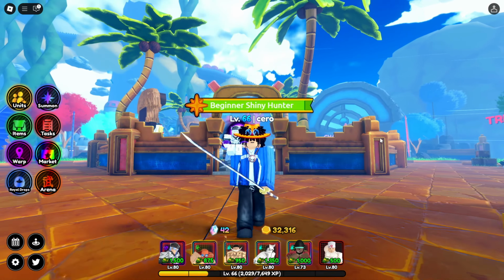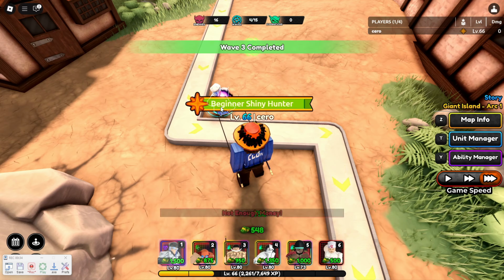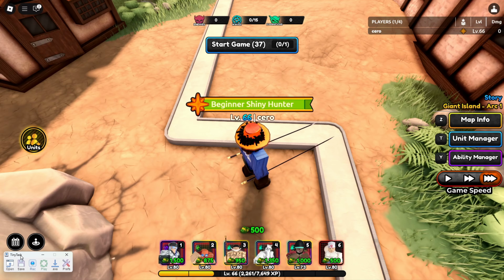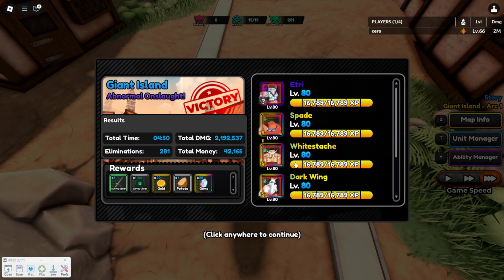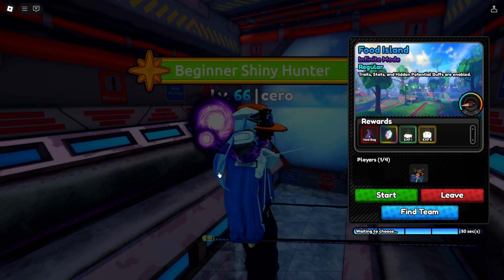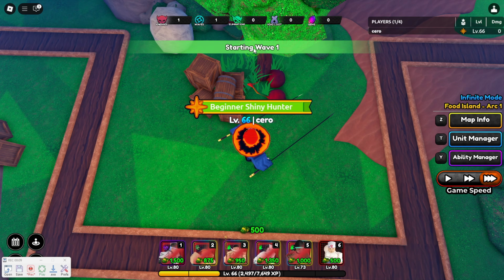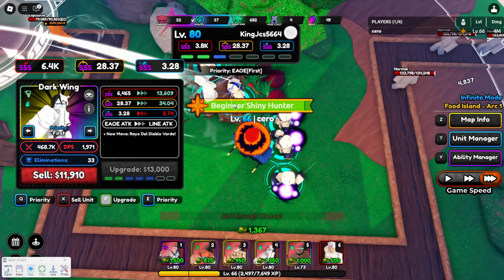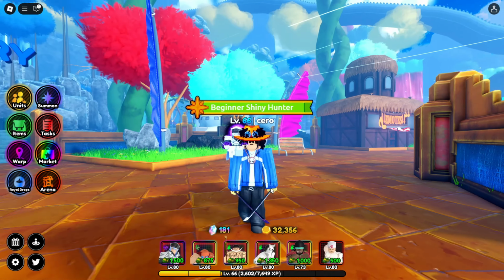The BEST AFK For GEMS/TRAITS/LEVELS in ASTD X (ZERO EFFORT METHODS)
WE ALL LOVE TINYTASK! when it works.
Luckily This Method Cant Fail

AFK farm gems All Star Tower Defense X

ASTD X AFK method

easy gem farming ASTD X

best AFK method ASTD X

ASTD X gem grind

how to farm gems fast ASTD X

ASTD X gem farming tutorial

gem farming guide ASTD X

ASTD X auto farm setup

ASTDX

ASTDX AFK

ASTDX Release

ASTD X Release

how to afk overnight in ASTD X

best way to farm gems while AFK ASTD X

passive gem farming method ASTD X

auto clicker setup ASTD X farming

gem farming without playing ASTD X

easiest way to get gems in ASTD X

top gem farming strategy ASTD X

fastest afk gem farm ASTD X

beginner gem farming ASTD X guide

efficient afk grinding ASTD X

how to get gems fast in astd x

what’s the best way to afk farm in ASTD X

ASTD X auto farm no click

noob to pro gem farm ASTD X

how to setup afk farm ASTD X

ASTD X auto clicker method

farming gems with macro ASTD X

is afk farming worth it in ASTD X

gem farming ASTD X 2025

how to grind gems while sleeping ASTD X

ASTD X trait reroll

ASTD X reroll guide

ASTD X every trait method

All Star Tower Defense X reroll

ASTD X trait system

ASTD X how to reroll traits

Best way to reroll traits ASTD X

All trait reroll methods ASTD X

All trait burners methods ASTD X

ASTD X trait tips

ASTD X trait combinations

ASTDX Trait Burner

ASTD X Trait Burner

How To Afk Trait ASTD X

How to Get trait burners ASTD X

ASTD X trait reroll tutorial

ASTD X premium reroll vs normal

ASTD X trait tier list

Free trait reroll ASTD X

ASTD X reroll currency

Is premium reroll worth it ASTD X

How to get traits ASTD X

ASTD X reroll method comparison

ASTD X unit traits explained

ASTD X best traits to reroll

ASTD X trait method

How To Level Up FAST in ASTD X

ASTD X Level Guide

ASTD X AFK Levels

How to afk Levels

best afk astd x